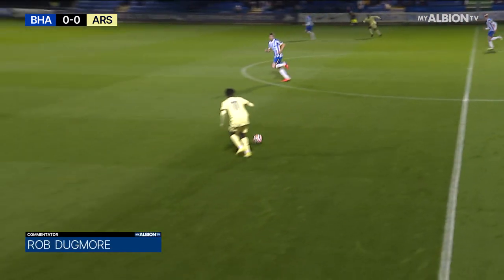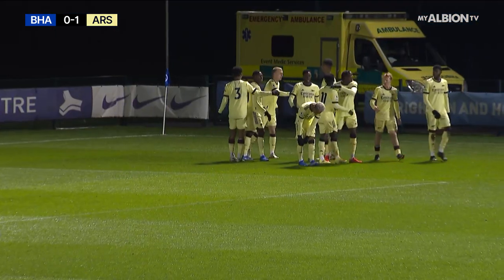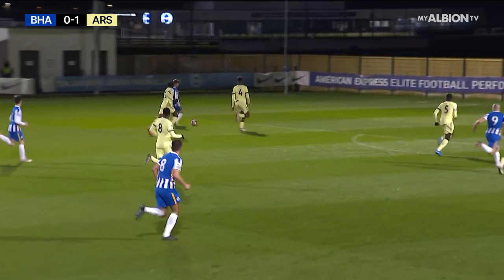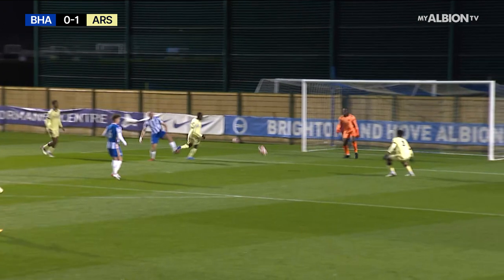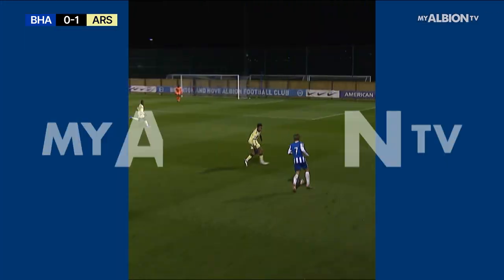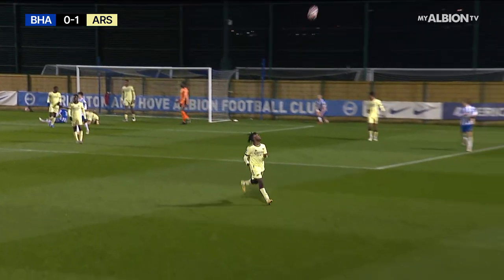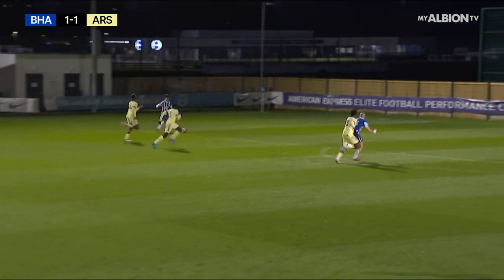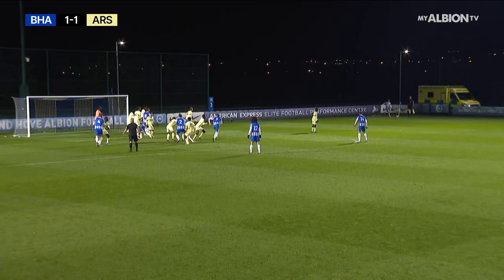PL2 Highlights: Albion 1 Arsenal 1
Highlights from the American Express Elite Football Performance Centre, where Lorent Tolaj's sixth goal of the season gave Andrew Crofts's team a share of the spoils against the Gunners.